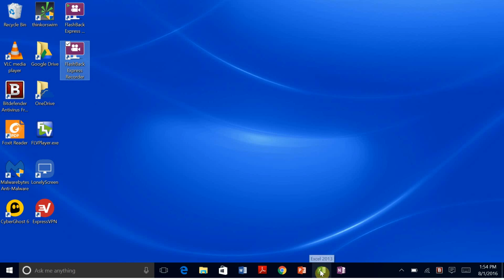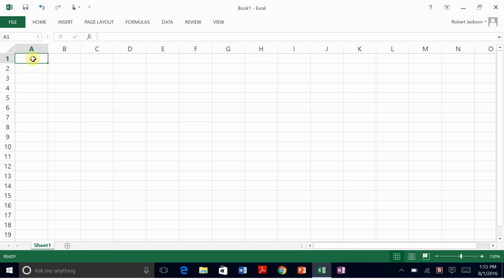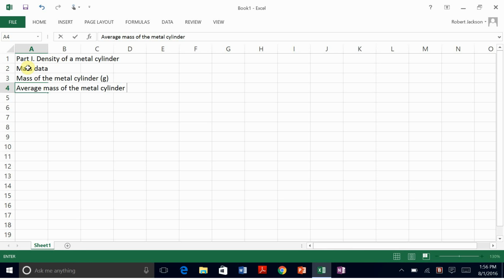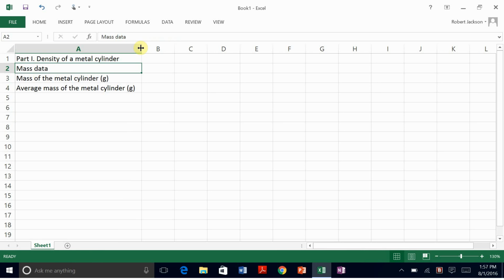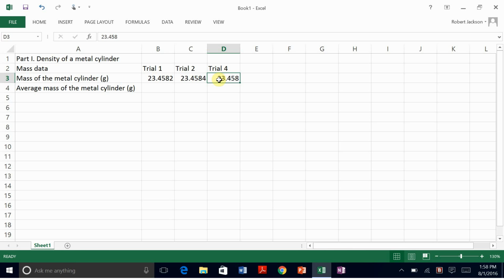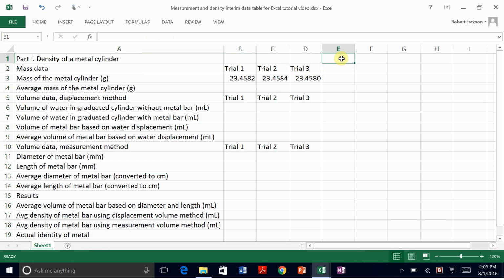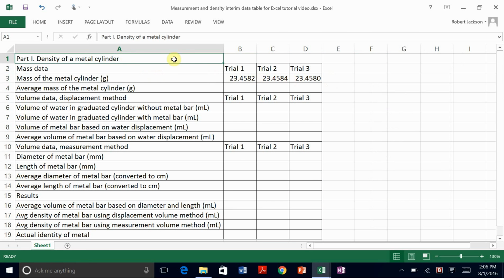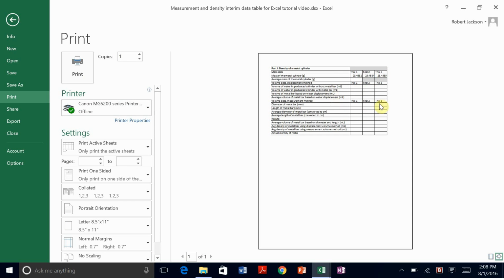Excel tutorial 1: Data entry and basic formatting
Uses an example of prepping the data and results lab report table for the Measurement and Density lab